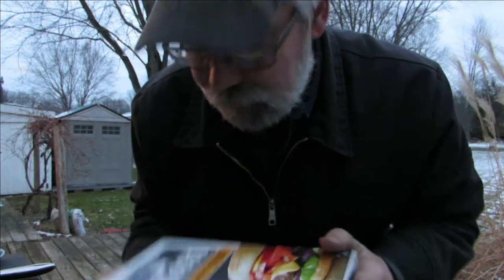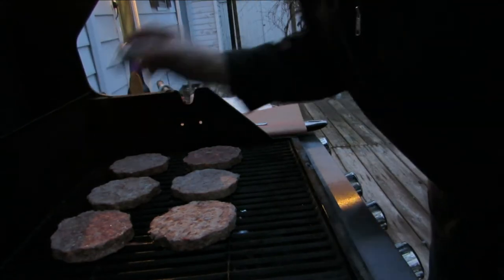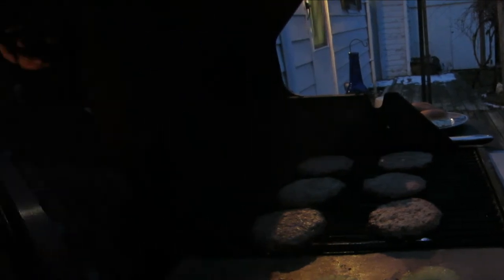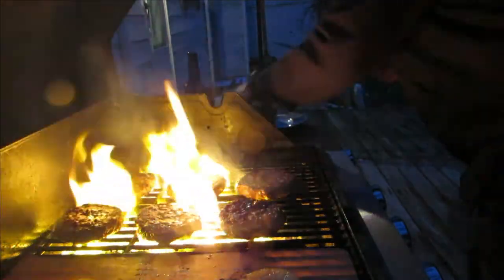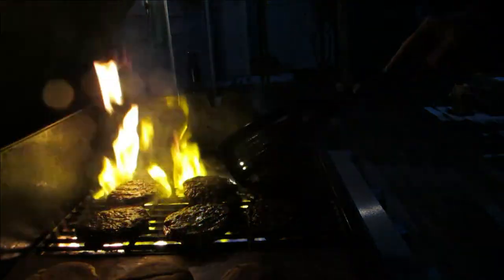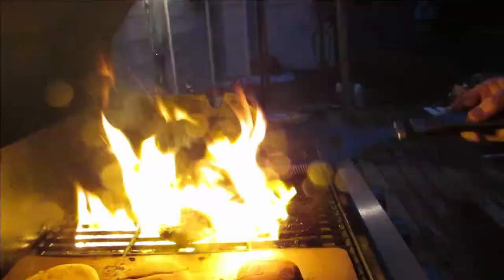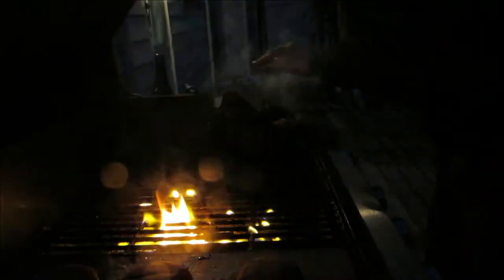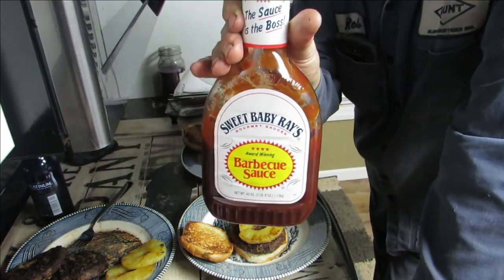Tropical Hamburger with Pineapple Cooked Over Fire // Hawaiian Pineapple Hamburgers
Tropical Hamburger with Pineapple Cooked Over Fire!  How to make Hawaiian Hamburgers with Pinapple!  How to make hawaiian burgers on the grill cooked over fire.  How to grill the best tropical burger recipe.
Grilled pineapple on a hawaiian hamburger is so good!  Try cooking pineapple over a fire and them put the pineapple on a hamburger!  You then have the best Hawaiian pineapple hamburger grilled over fire on the internet!
How to made a grilled pineapple hamburger your family will love!  Pineapple on a hamburger is very tasty!

Want To Watch This Video Again...

***Copper Grill Mat

***The Editing Program I Use***